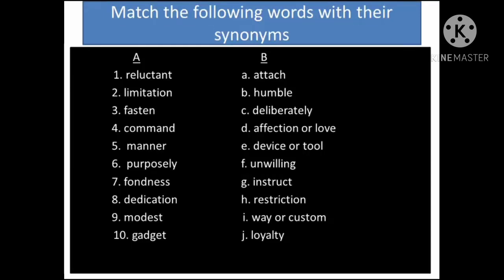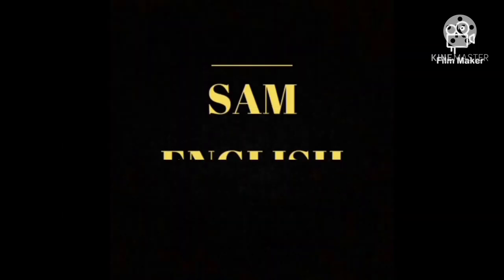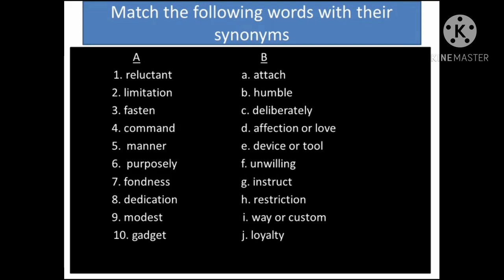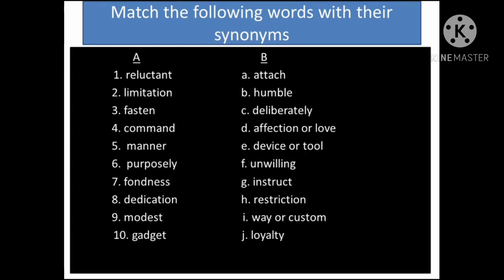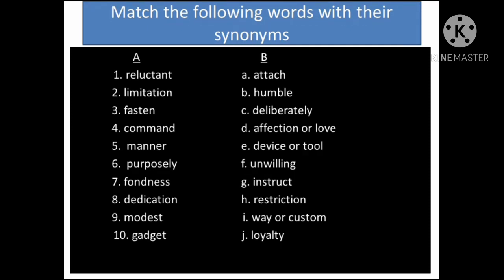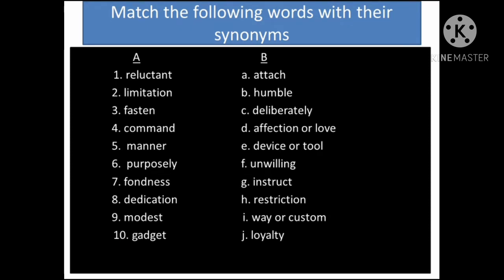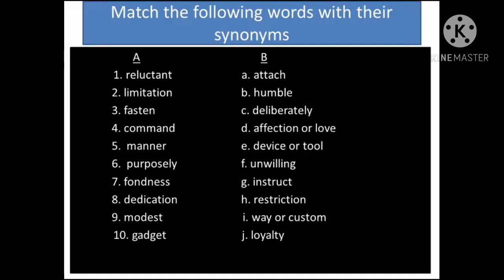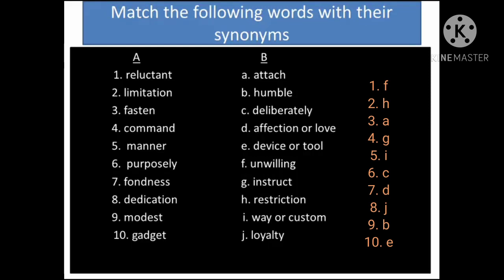vocabulary matching test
everybody must know these # vocabulary words vocabulary english,
vocabulary words,
vocabulary for kids,
vocabulary builder,
vocabulary song,
vocabulary for ielts,
vocabulary rap,
vocabulary words english learn for kids,
vocabulary app,
vocabulary activities,
vocabulary about family,
vocabulary asmr,
vocabulary audiobook,
vocabulary asvab,
vocabulary advanced english,
vocabulary acquisition,
a vocabulary words with meaning,
a vocabulary song,
a vocabulary words with hindi meaning,
a vocabulary words preschool,
a vocabulary sentence,
a vocabulary disaster,
a vocabulary game,
a vocabulary for demand measurement,
vocabulary baby first tv,
vocabulary building,
vocabulary baby first tv bell,
vocabulary builder upper,
vocabulary book,
vocabulary bangla,
vocabulary baby first,
b vocabulary words,
b vocabulary words with meaning,
letter b vocabulary,
cardi b vocabulary,
toefl band b vocabulary,
vocabulary file for b.ed,
vocabulary book for b.ed,
b alphabet vocabulary,
vocabulary class,
vocabulary context clues,
vocabulary cartoons,
vocabulary course,
vocabulary channel,
vocabulary chinese,
vocabulary cards,
vocabulary clothes,
c vocabulary words,
letter c vocabulary words,
a b c vocabulary,
letter c vocabulary song,
studio c vocabulary,
vocabulary workshop level c,
vocabulary development,
vocabulary definition,
vocabulary dictionary,
vocabulary development in english,
vocabulary dear sir,
vocabulary development strategies,
vocabulary development in early childhood,
vocabulary daily,
d vocabulary words,
letter d vocabulary,
mr d vocabulary lesson,
letter d vocabulary words,
d s l vocabulary,
d kumar vocabulary,
vocabulary english for kids,
vocabulary english to bangla,
vocabulary english words,
vocabulary english to somali,
vocabulary english advanced,
vocabulary expansion,
vocabulary english khmer,
e vocabulary words,
letter e vocabulary,
letter e vocabulary preschool,
g r e vocabulary,
e commerce vocabulary,
e a english vocabulary,
vocabulary for toddlers,
vocabulary for ielts cambridge,
vocabulary for kids with pictures,
vocabulary for kindergarten,
vocabulary for ielts speaking,
vocabulary for preschool,
f vocabulary words,
f vocabulary words for preschoolers,
letter f vocabulary,
letter f vocabulary words,
vocabulary of f,
f m method vocabulary,
vocabulary games,
vocabulary games for the classroom,
vocabulary games for kids,
vocabulary gre,
vocabulary games for esl students,
vocabulary graphic organizer,
vocabulary geometry dash,
vocabulary gd,
g vocabulary words for preschoolers,
g vocabulary words,
vocabulary help,
vocabulary house,
vocabulary halloween,
vocabulary hip hop,
vocabulary high school,
vocabulary hesi,
vocabulary health,
vocabulary hsc,
h vocabulary words,
h vocabulary words for preschoolers,
h vocabulary words with meaning,
letter h vocabulary words,
vocabulary kya h,
h.c hardwick vocabulary,
vocabulary in english,
vocabulary instruction,
vocabulary in context,
vocabulary in use,
vocabulary in spanish,
vocabulary improvement,
vocabulary ielts,
vocabulary instruction strategies,
i vocabulary words,
vocabulary japanese,
vocabulary journal,
vocabulary jam,
vocabulary jobs,
vocabulary japanese n5,
vocabulary job interview,
vocabulary japanese n4,
vocabulary japanese n2,
j vocabulary words,
j p sir vocabulary,
vocabulary kids,
vocabulary kindergarten,
vocabulary kitchen,
vocabulary korean,
vocabulary khmer,
vocabulary kitchen english,
vocabulary knowledge,
vocabulary khmer english,
k vocabulary words,
pre-k vocabulary,
pre k vocabulary words,
k d campus vocabulary,
k sound vocabulary,
k se vocabulary,
vocabulary lesson,
vocabulary larry,
vocabulary learning,
vocabulary list,
vocabulary lesson 1,
vocabulary learning techniques,
vocabulary lesson 1 context clues,
vocabulary listening,
l vocabulary words,
big l vocabulary,
vocabulary words english l,
vocabulary math,
vocabulary music,
vocabulary meaning,
vocabulary math songs,
vocabulary myanmar,
vocabulary mone rakhar upay,
vocabulary money,
vocabulary multiplication,
m vocabulary words,
letter m vocabulary,
m b publication vocabulary,
vocabulary notebook,
vocabulary n400,
vocabulary notes,
vocabulary notebook ideas,
vocabulary note taking,
vocabulary nouns,
vocabulary noun verb adjective adverb,
vocabulary notes ideas,
n vocabulary words,
letter n vocabulary words,
kenny and vocabulary,
n 400 vocabulary,
n-400 naturalization vocabulary and definitions,
n 400 common vocabulary,
vocabulary of n-400 form us citizenship test,
vocabulary of english,

vocabulary paint chips,
p vocabulary words,
p vocabulary words for kindergarten,
letter p vocabulary,
letter p vocabulary words,
p series vocabulary part 1,
vocabulary quiz,
vocabulary questions,

vocabulary rachel's english,
vocabulary rappers,
r vocabulary words,
letter r vocabulary,
letter r vocabulary words,